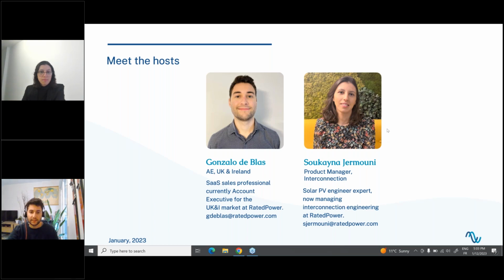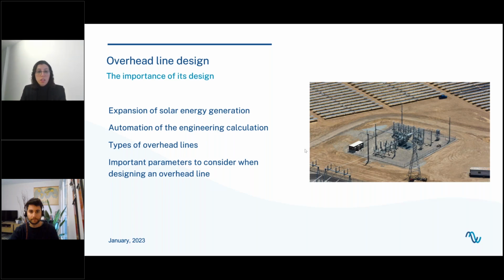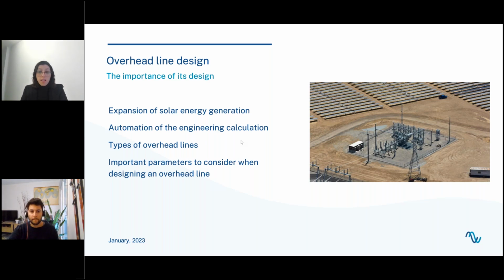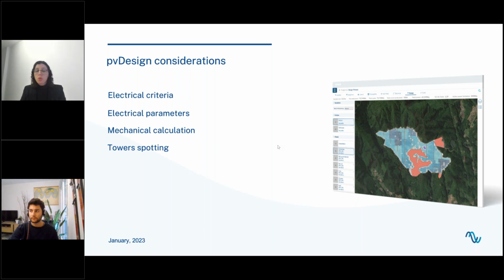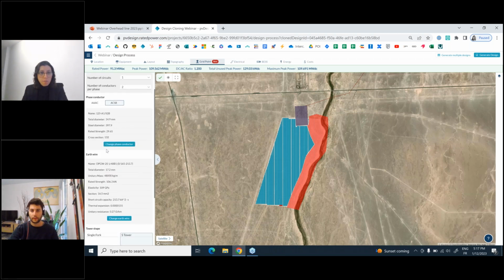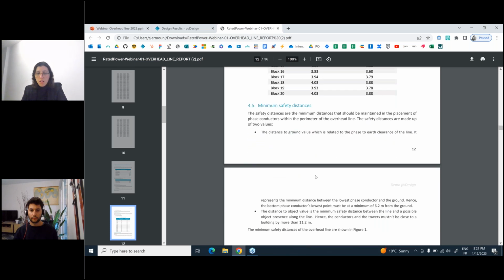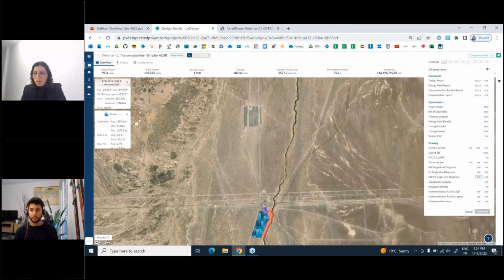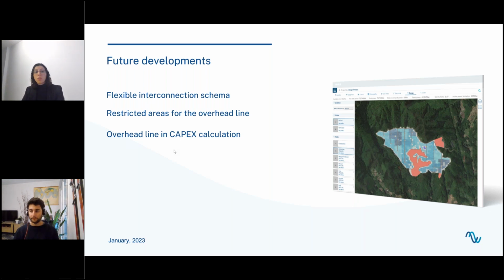Overhead lines: its role in utility scale solar and design tips | Webinar by RatedPower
Overhead power lines play a vital role in the overall green energy infrastructure.  Join Soukayna Jermouni, PV engineer expert, and Gonzalo de Blas, AE, in this session and you'll learn:

— Overhead line design considerations
— Tips for desinging overhead lines —either transmission or distribution lines.
— How to design them?
— Live show on how pvDesign delivers the overhead line basic engineering.

We'll be wrapping up with your questions. Just complete the form on this page so you get your free invite. Can’t make it? Don’t worry, submit the form and we’ll send you the recording afterwards.